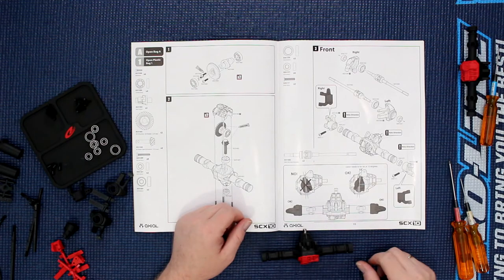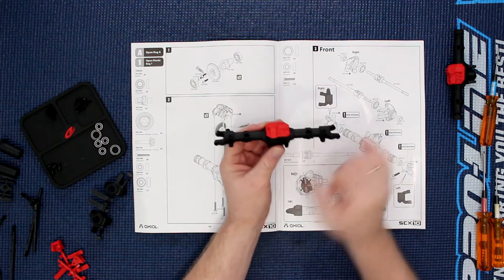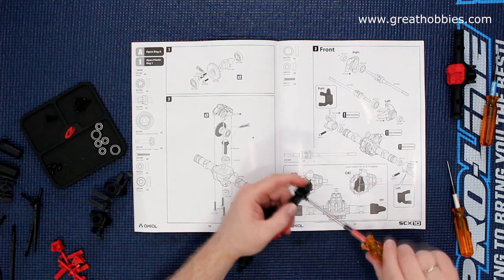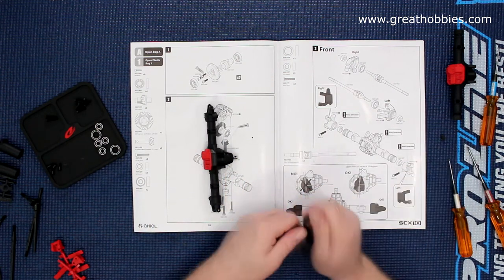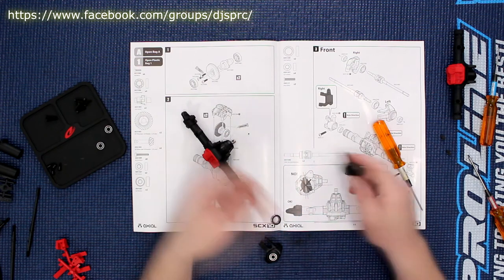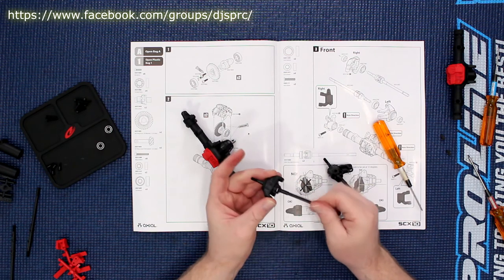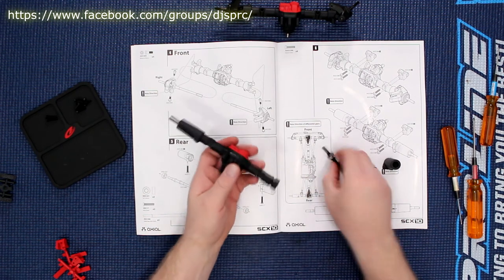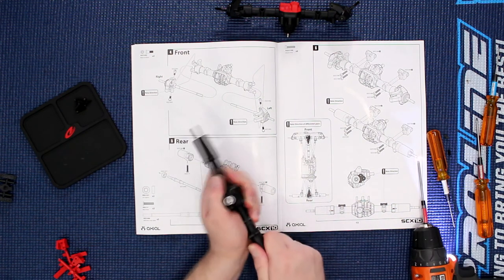Project Cherokee Scx 10 II Vid 2